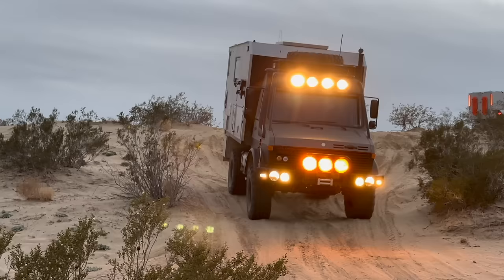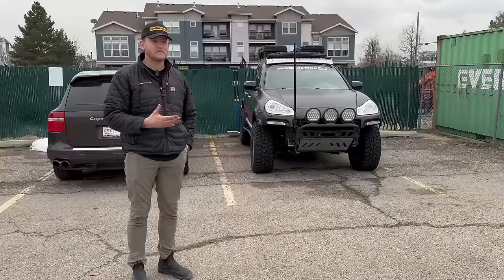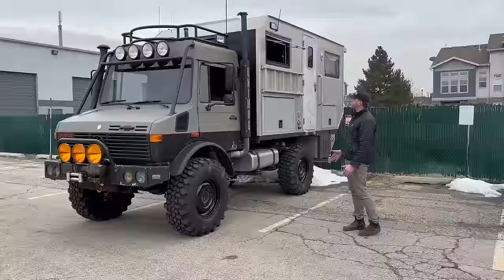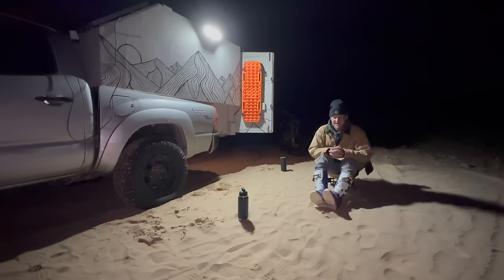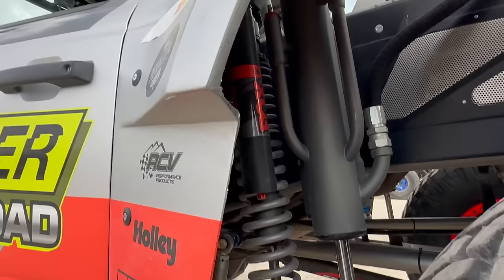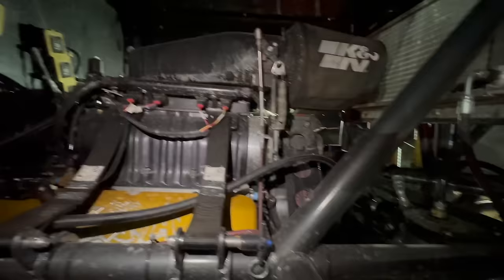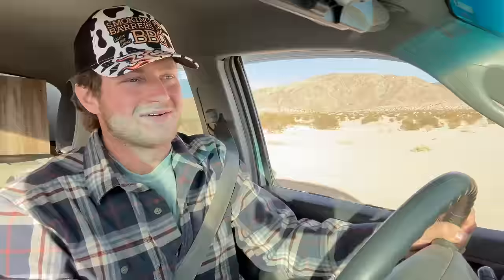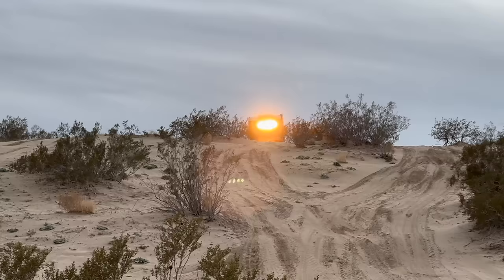5 Days at the World's Biggest Off-Road Party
This was my first time attending King of the Hammers and I’m sure it won’t be my last! I’ll definitely need a breather until next year though, because this was a wild five days 😄. The sheer size of this event is truly difficult to comprehend, even in person. This year, over 100,000 people attended KOH. It was like a full-on city of off-road enthusiasts out in the desert. Huge thank you to @HarrisonSchoen for inviting me out and showing me the ropes! I hope you enjoy! 🤟

⛺️A few Camp Gear Favorites:
✧ Two-Burner Stove
✧ Folding Firepit & Grill
✧ Water Jug with Spigot
✧ Folding Survival Shovel
✧ AAOBOSI 12V Fridge Freezer

🏗️Favorite Build Accessories:
✧ Solar Lights
✧ Slim LEDs
✧ 40” Kingpin LED Light
✧ Digital Mirror & Dashcam

☀️My Solar Setup:
✧ Solar Panel
✧ Solar Wires
✧ Parallel Connectors
✧ Battery Bank

🛻Tacoma Gear Favorites:
✧ Triple Color Switchback Fog Light Bulbs
✧ Tacoma Key Fob Cover (Grey)
✧ Tacoma Front Window Shade Set
✧ Tacoma Rear Window Shade Set

🏔️Favorite Off-Road Gear:
✧ Portable Air Compressor
✧ Traction Boards
✧ Tire Deflators
✧ Soft Shackle & Recovery Ring Kit

Everything I use for building and camping